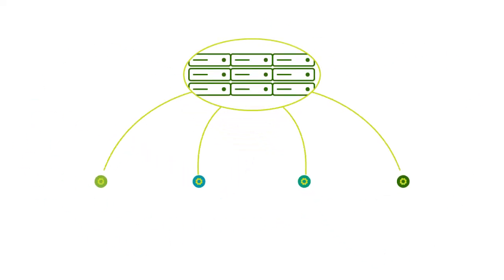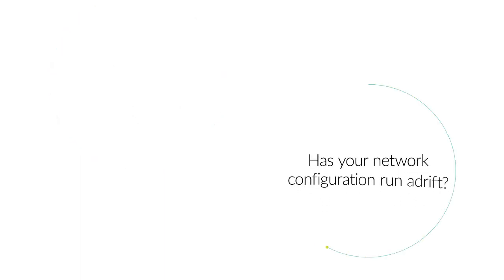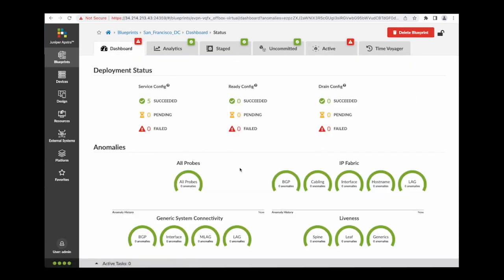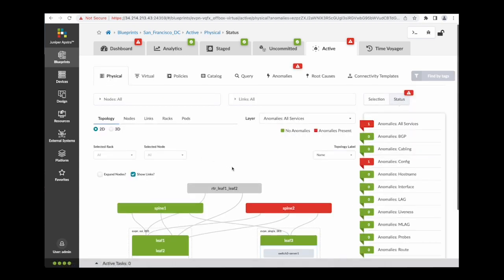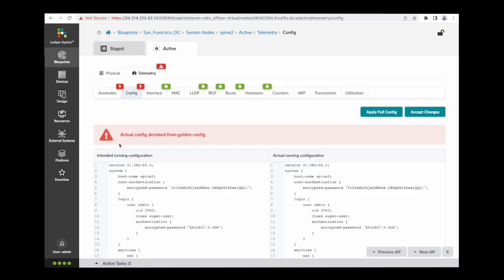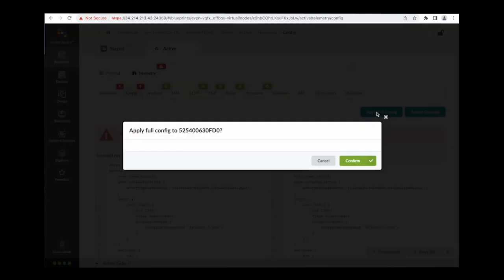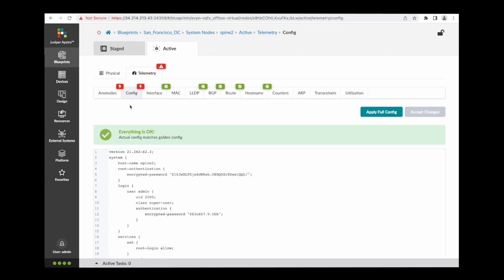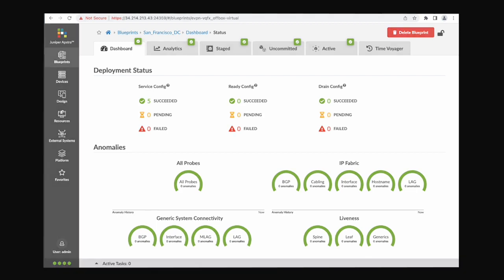Juniper Apstra Demo: Prevent network deviation with continuous validation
Juniper Apstra’s single-source of truth mechanism ensures that the network doesn’t deviate from the intended state. See how easy it is to detect intent drift and anomalies and fix them!

Read Forrester: The Total Economic Impact™ Of Juniper Apstra